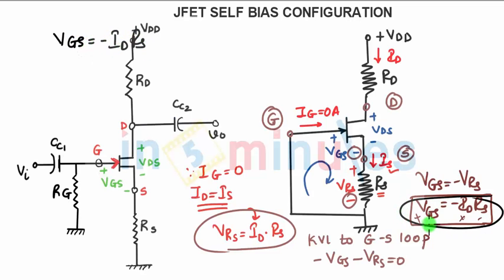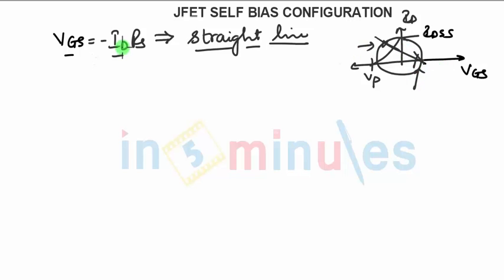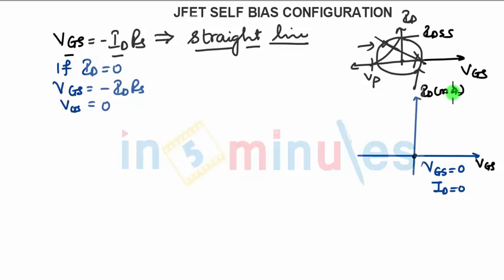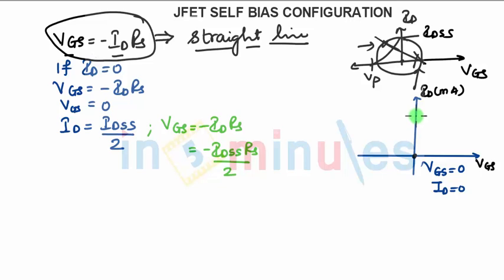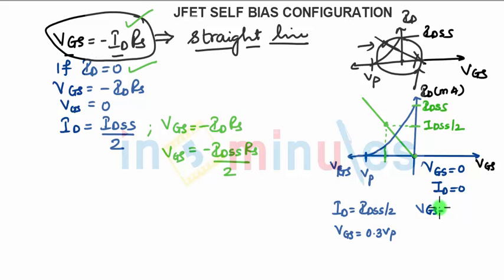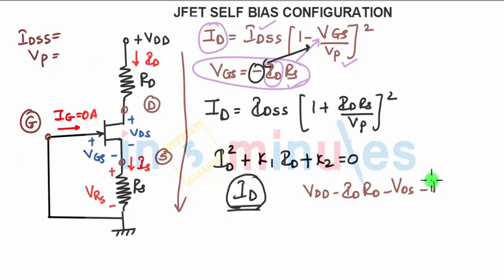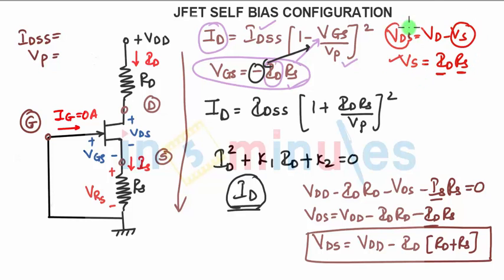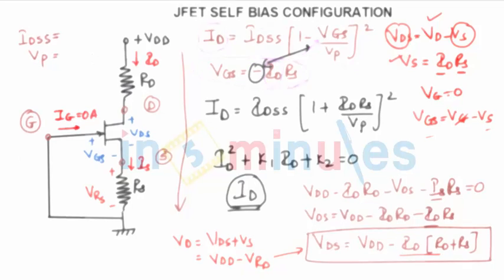M3 | 67 | JFET self biasing technique (Part 2)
It shows how to analyze self bias circuit of n JFET.

Pre - Requisite -